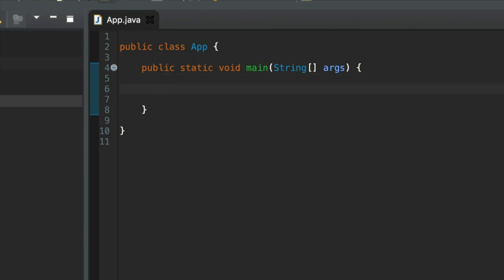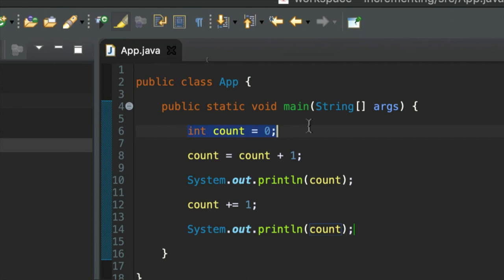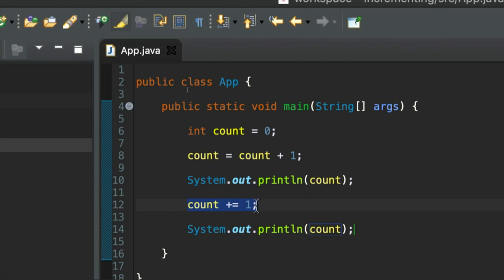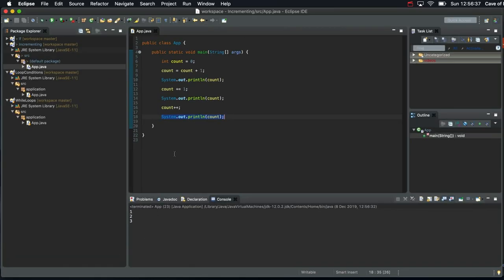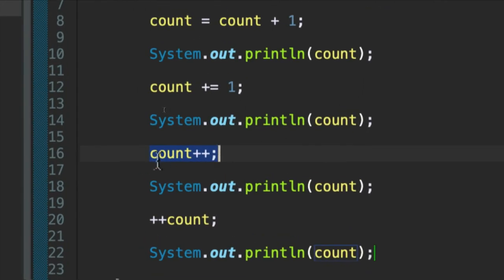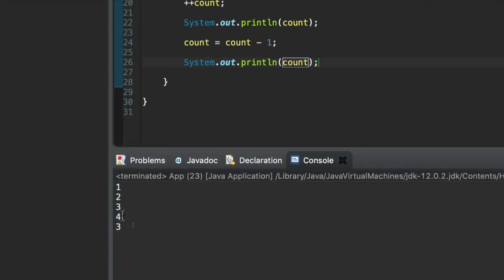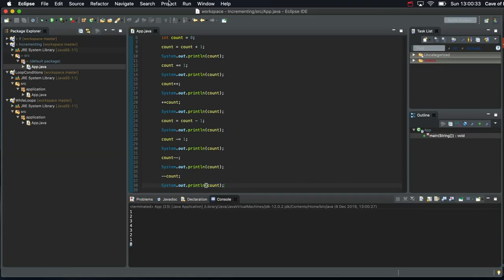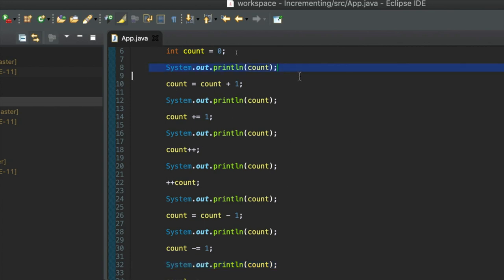Increment and Decrement: Java 11 For Complete Beginners 033